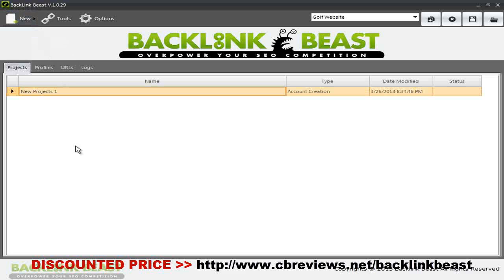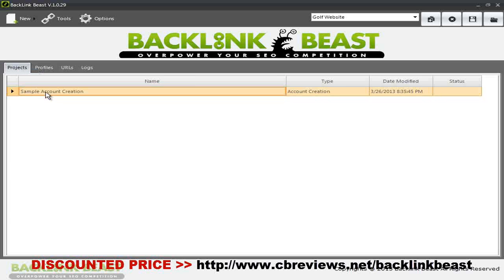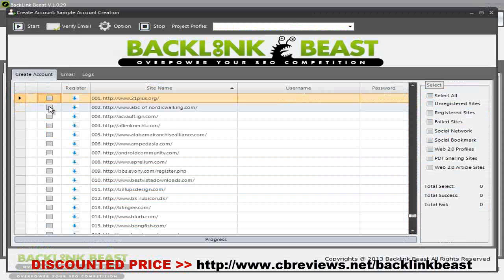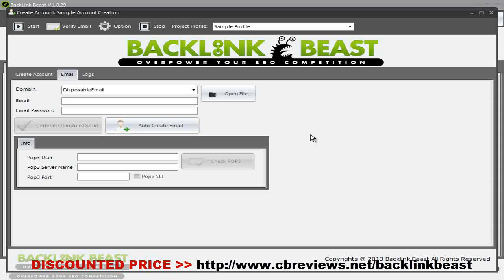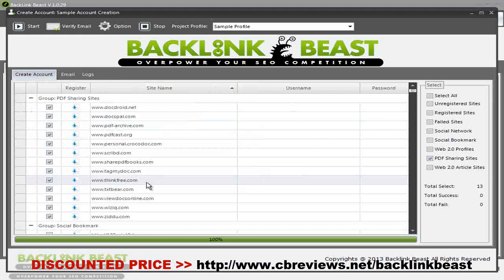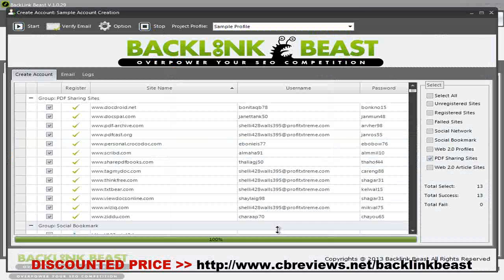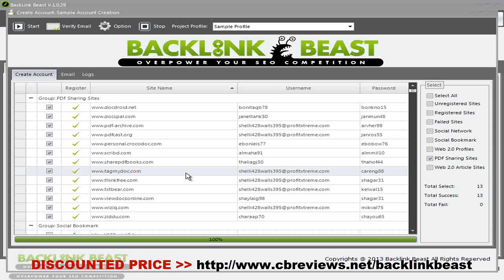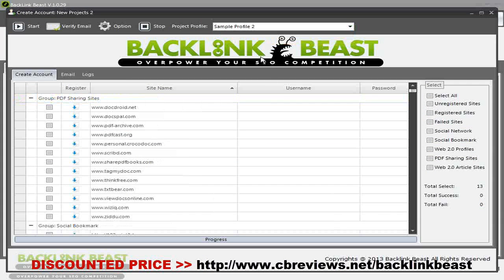[DISCOUNTED PRICE] Backlink Beast Review - Account Creation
Backlink Beast Review - Account Creation

Backlink Beast is super easy to use, but as you can imagine with everything it does, everything Google looks for when updating their algorithms, and all the changes the sites do that we build your links on, there is a lot to the software. And there are different SEO strategies that you can use to take full advantage of it.

For this reason, we have created step by step, walk-through training videos to take you all the way through Backlink Beast, showing exactly how to set things up, start building links and increasing your rankings the RIGHT WAY.

Backlink Beast is an SEO Automation Software that helps you build links to your pages on auto-pilot.

Backlink Beast has the latest technology when it comes to automating your SEO work and provides the chance to rank higher. Make your website make you money! Backlink Beast can give you optimal page rankings, which puts profits in your pocket!

Backlink Beast is able to develop links automatically across the web which can help a lot to advertise your site easily. Backlink Beast is a software that will put all your link building campaign on autopilot. The program will help you find good keywords for your money

backlink beast
backlink beast review
backlink beast bonus
backlink beast vs senuke
backlink beast discount
backlink beast warrior forum
backlink beast blackhat
backlink beast demo
backlink beast crack
backlink beast vs